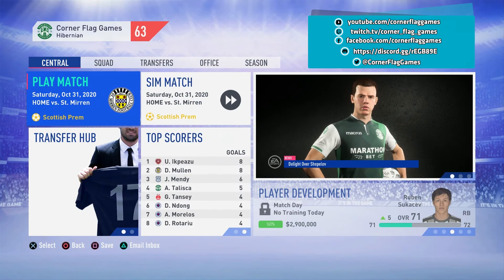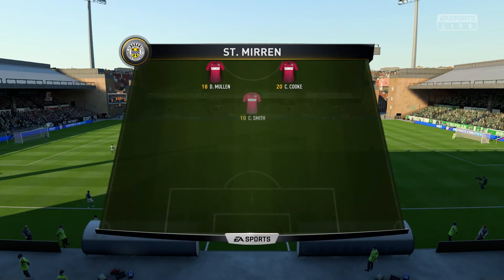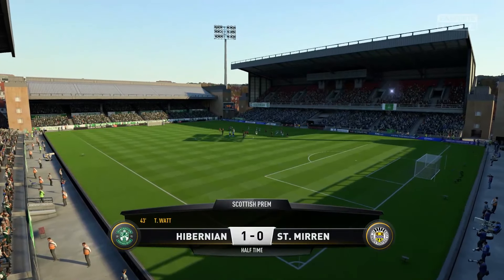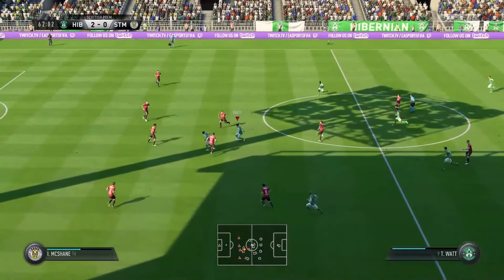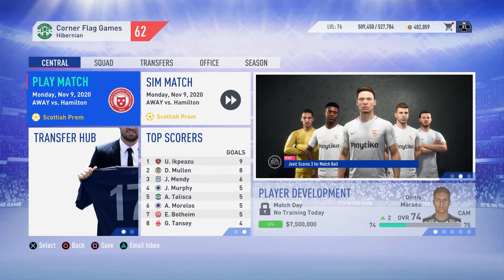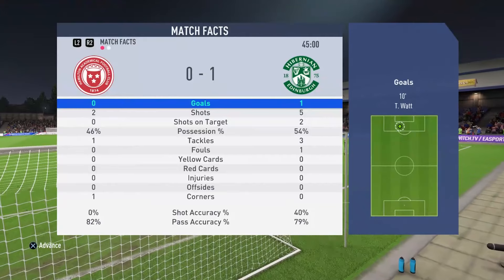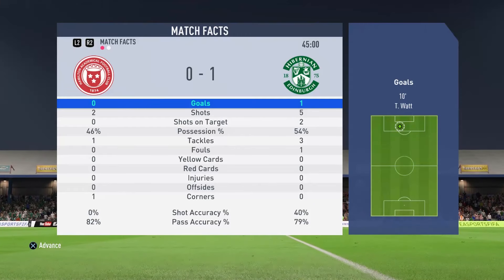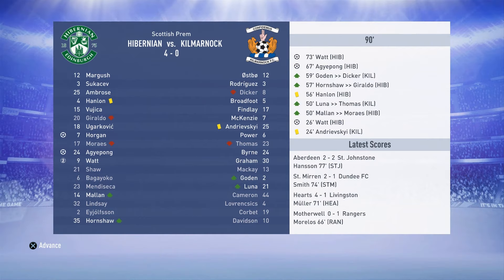FIFA 19 - ROAD TO GLORY| HIBERNIAN | CAREER MODE | EP 33 - THE RISE OF THE BACKUP BRIGADE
The 33rd episode of Corner Flag Games, FIFA 19 Road To Glory Career Mode with Hibernian. Can we make a push to become winners of the Champions League? Only time will tell.

| SOCIAL MEDIA |